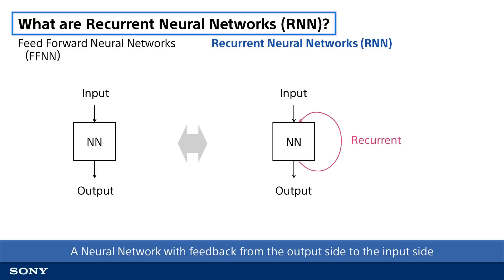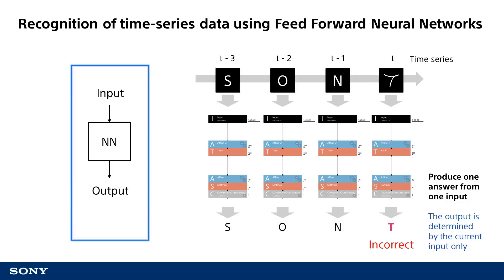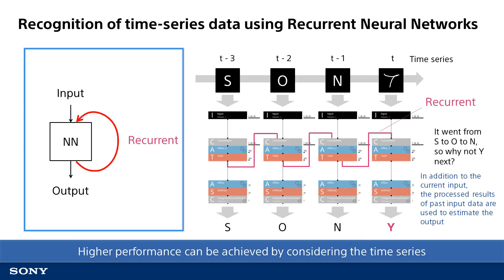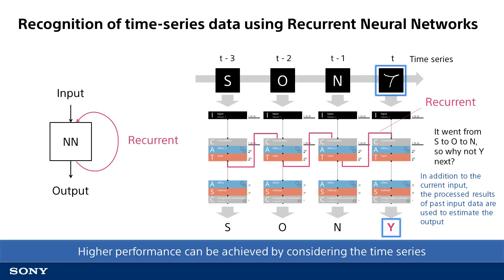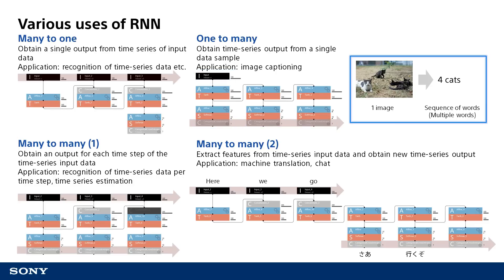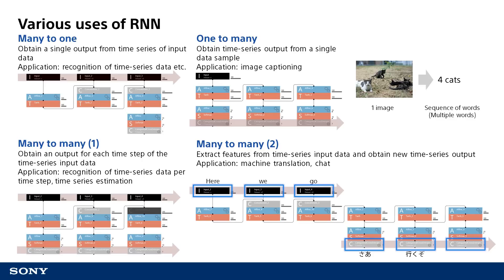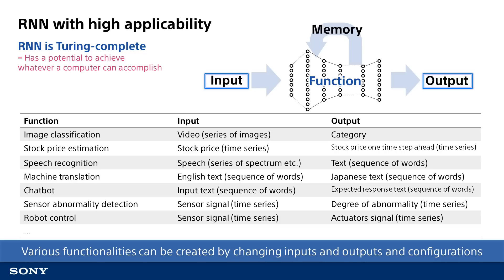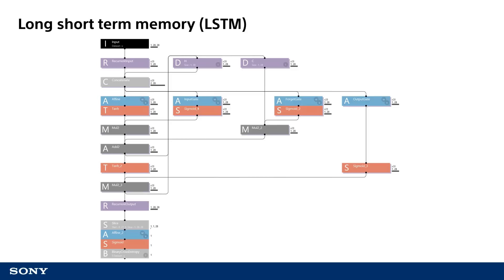What are Recurrent Neural Networks(RNN)? - Introduction to Deep Learning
This video explains the basics of Recurrent Neural Networks (RNN).